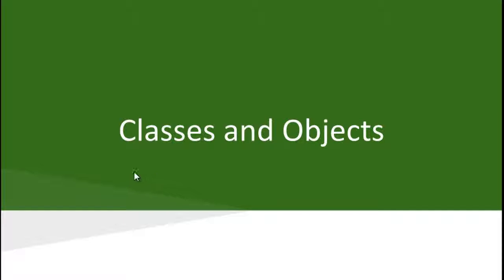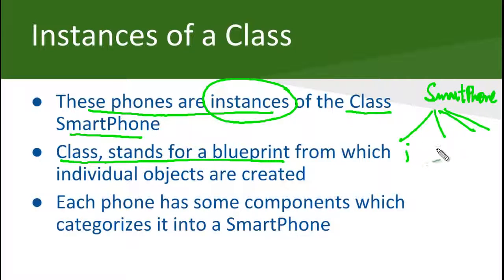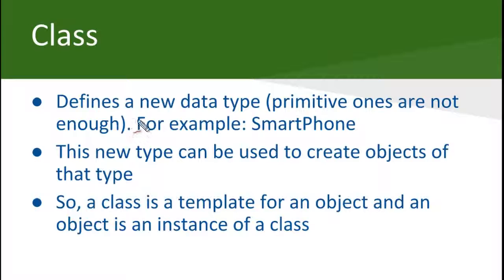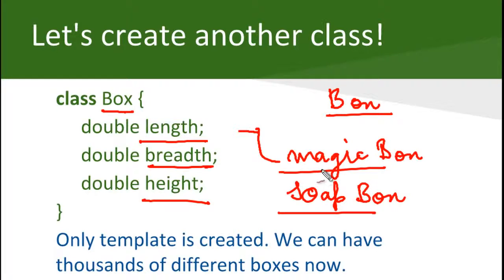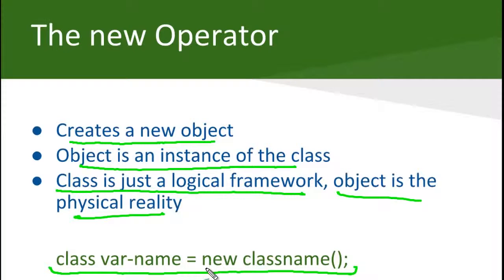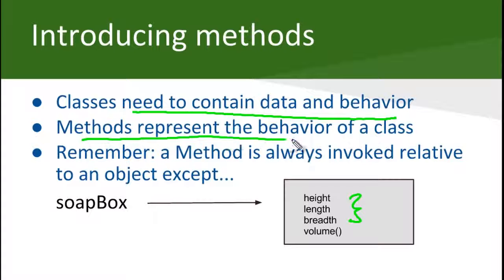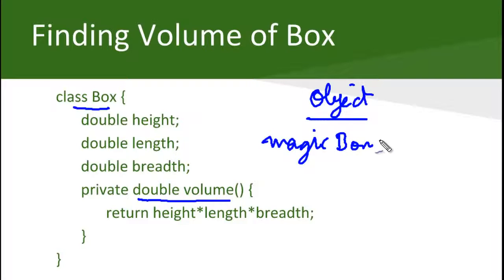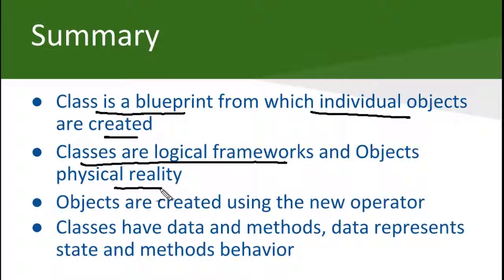Java Programming Lecture Classes and Objects